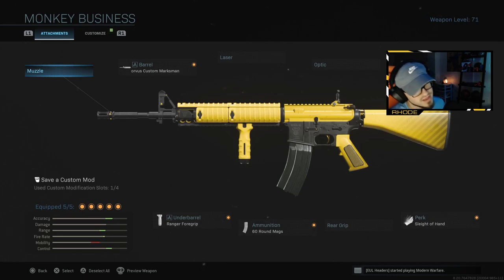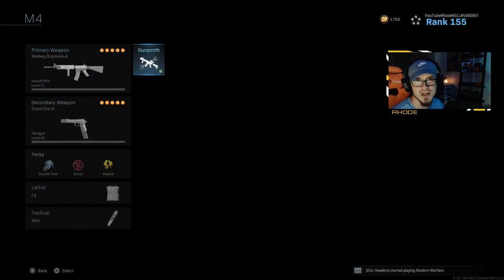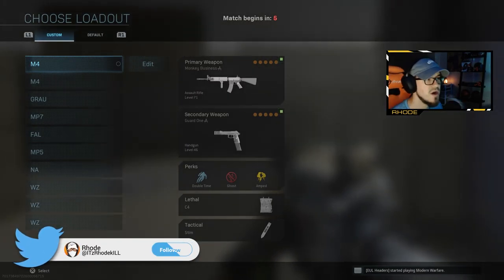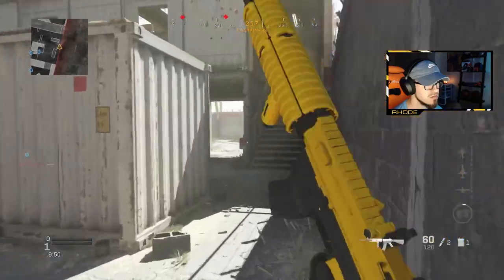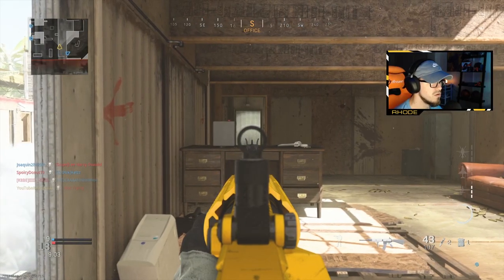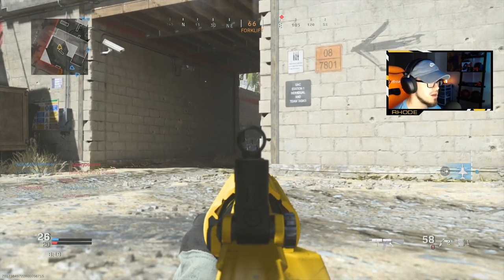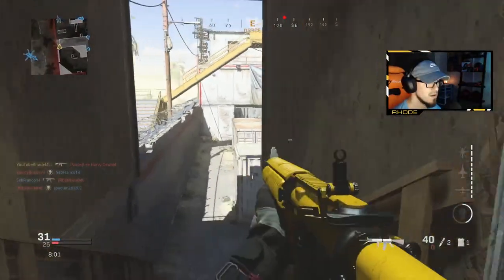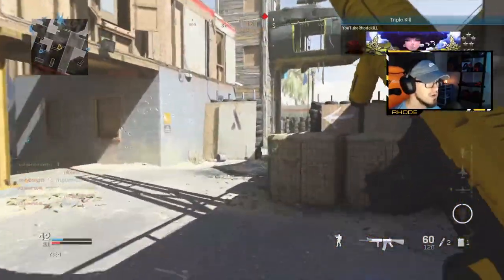*NEW* NO WORK ALL PLAY "MONKEY BUSINESS" M4A1 in MODERN WARFARE! BEST M4A1 CLASS SETUP in COD MW!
Welcome to the channel! I appreciate you taking your time to stop by! Love all my supporters and lets keep this thing going strong.😤❤💪🐐